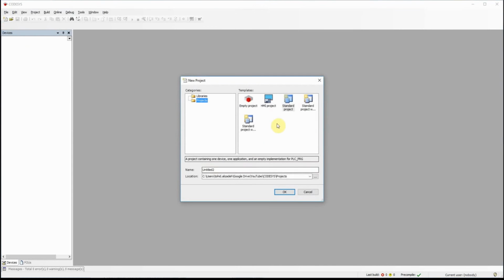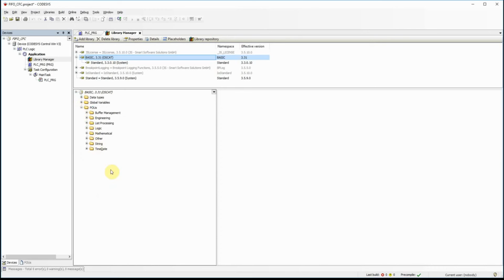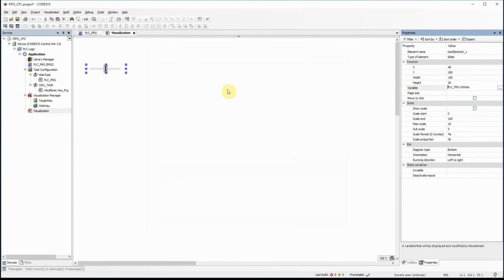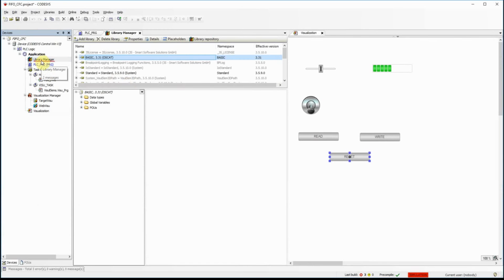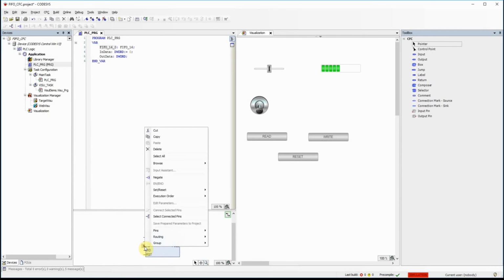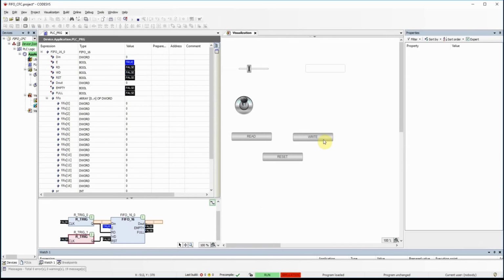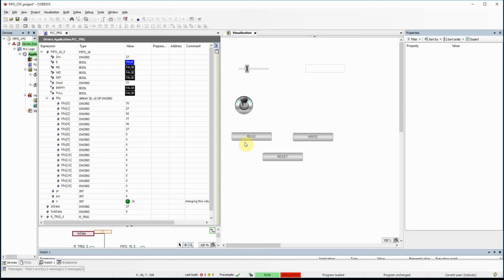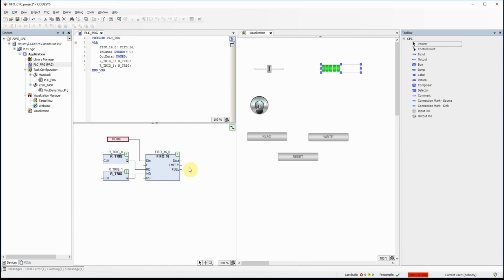CODESYS: FIFO function block (from OSCAT library) in CFC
In this video, you will learn about using FIFO (First In First Out) function block, which is provided by the OSCAT library. There are two versions of FIFO: FIFO_16 and FIFO_32, and the only difference is the number of data elements that you can store in the array, or indeed the size of the underlying array. I have used FIFO_16 in this example, but you can use whichever fits your needs.
The FIFO function block has several inputs and three outputs. The inputs are:
DIN: DWORD (data input)
E: BOOL (enable input)
RD: BOOL (read command)
WD: BOOL (write command)
RST: BOOL (Reset input)
and the outputs are:
DOUT: DWORD (data output)
EMPTY: BOOL (EMPTY = TRUE means that memory is empty)
FULL: BOOL (FULL = TRUE means: memory is full)
I have used a slider to determine the value of the input data and buttons to read or write the data into the array.
Since FIFO is not provided by CODESYS, you need to download (from oscat.de) and install the OSCAT library and add it to the project, as described in the video. You can also use this function block using another programming language such as FBD or ST, just like the other function blocks.